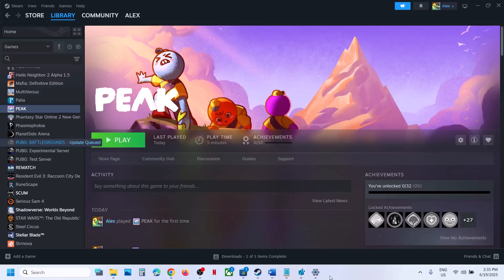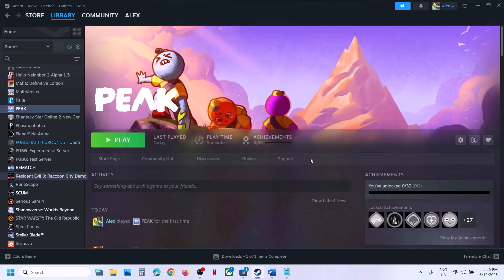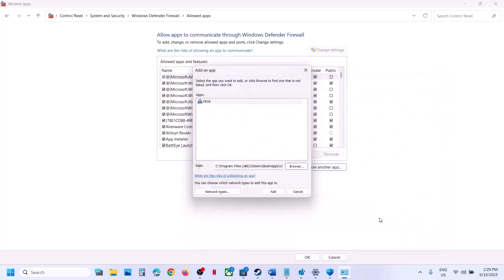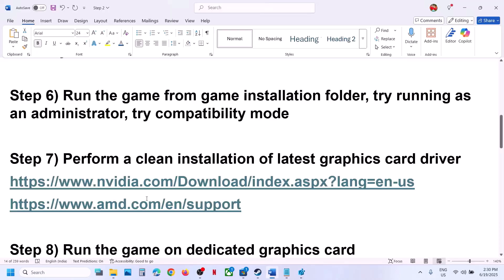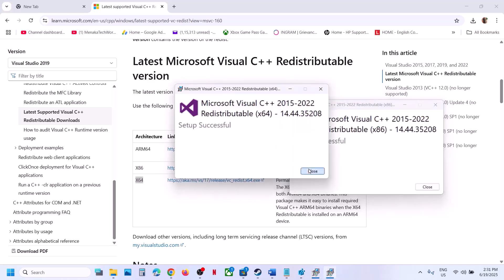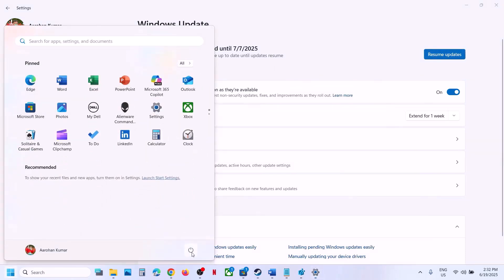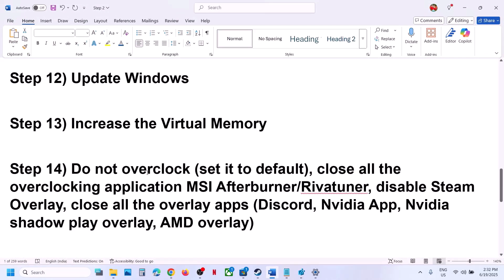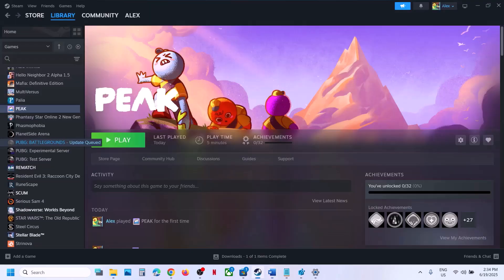Fix PEAK Not Launching/Won't Launch On PC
Fix PEAK Not Launching/Not Opening On PC, Fix PEAK Won't Launch On PC, Fix PEAK Not Starting, Fix PEAK Not Opening On PC
Step 2) Try Vulkan/Dx12 in launch option
Step 3) Try -force-d3d12 launch option, you can even try -force-vulkan
Step 4) Go to Computer\HKEY_CURRENT_USER\SOFTWARE\Landcrab\Peak and delete all settings starting with “Screenmanager” (All saved settings will be lost)
Step 5) Allow the game exe file to Antivirus program Avast, Norton, bit defender, McAfee, Comodo, Webroot Secure Anywhere/Windows Security & firewall